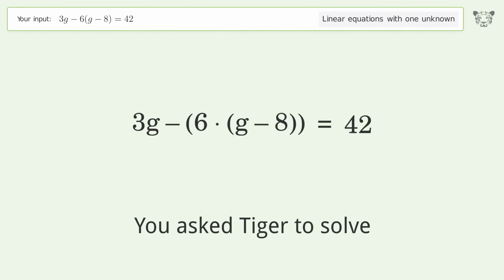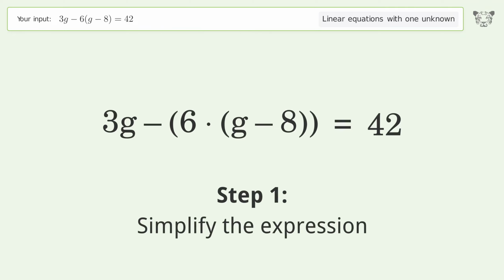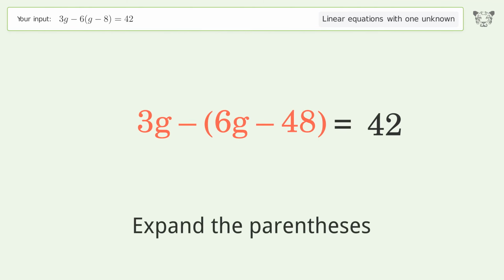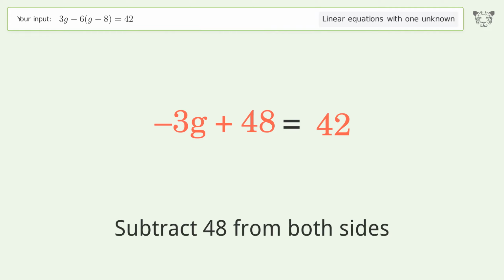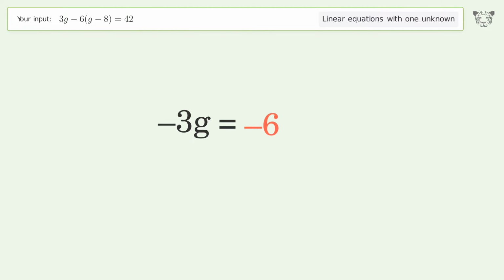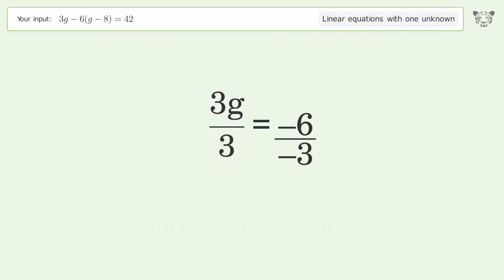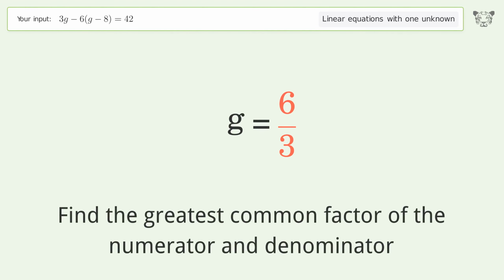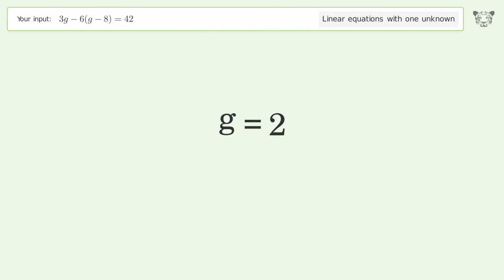Linear equation with one unknown: Solve 3g-6(g-8)=42 step-by-step solution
Solving 3g-6(g-8)=42 using the linear equation with one unknown solver

for a step-by-step and more tips and tricks for dealing with linear equations with one unknown.